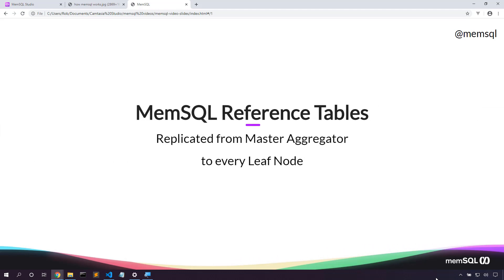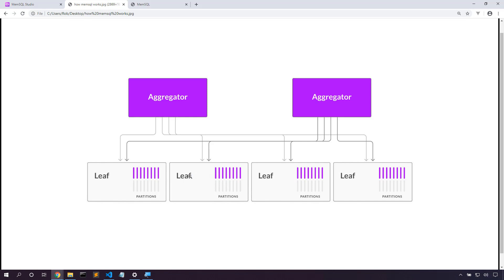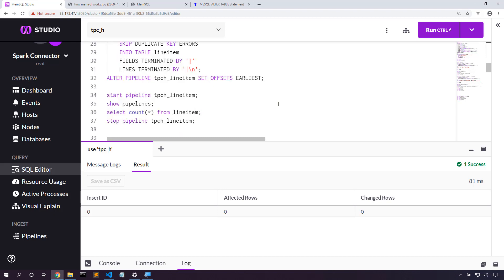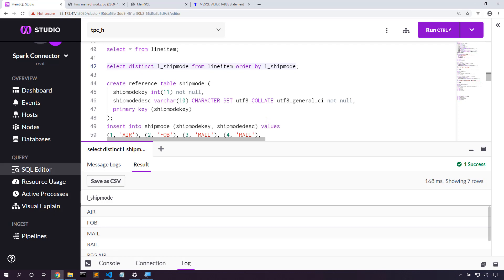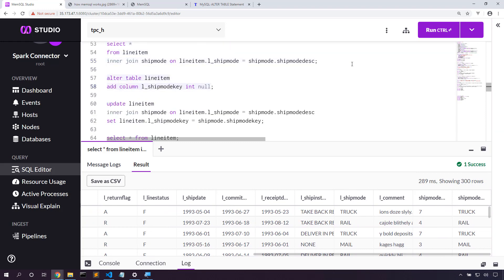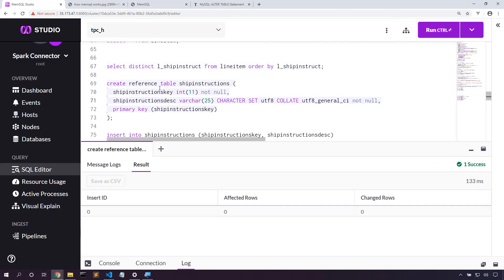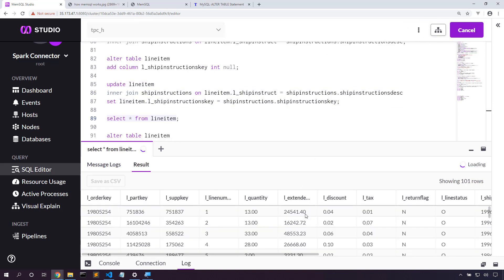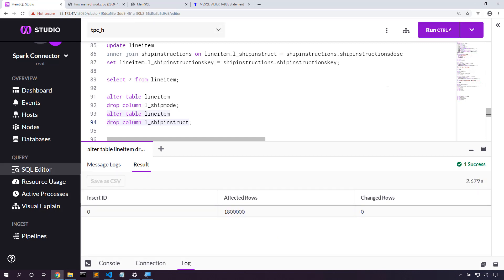SingleStore Reference Table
SingleStore is a distributed relational, SQLdatabase. So joins sometimes need to move data between nodes in the cluster. A Reference Table is a small table copied to every node in the cluster making joins really fast.